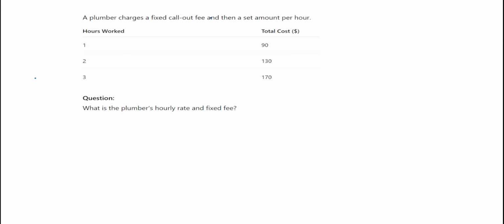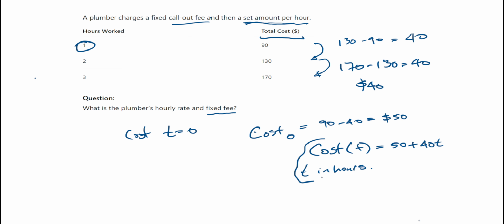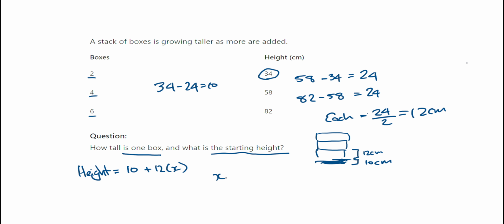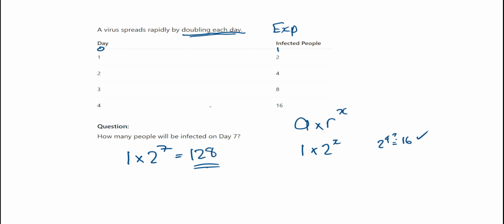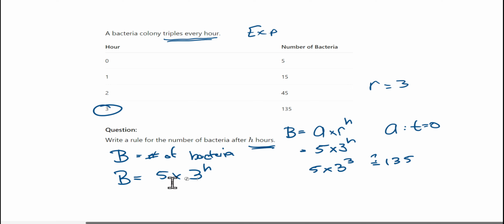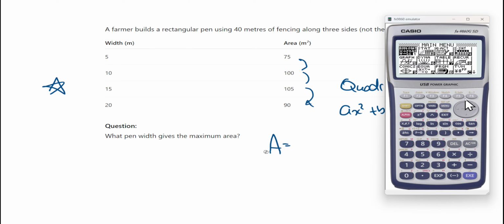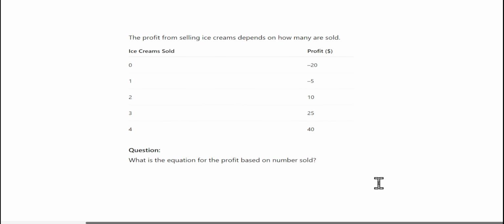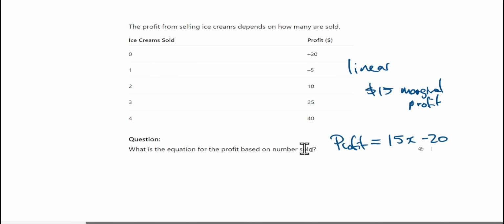Tables Examples NCEA 1 3